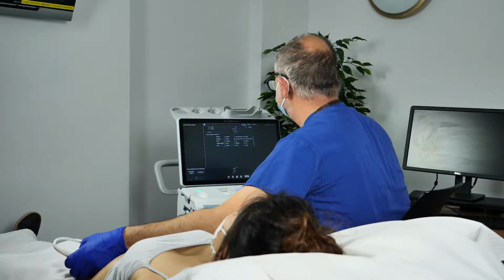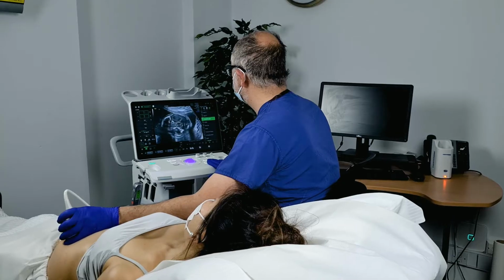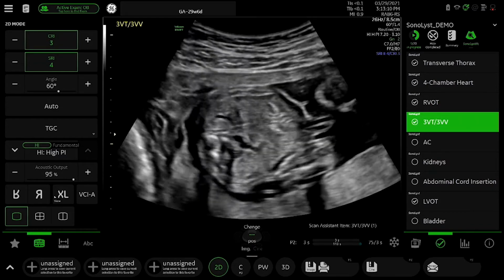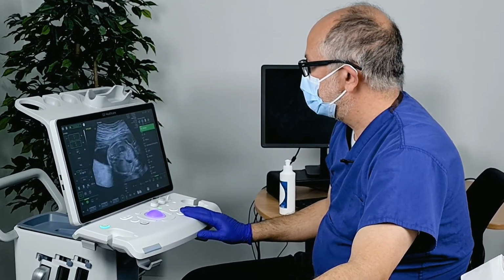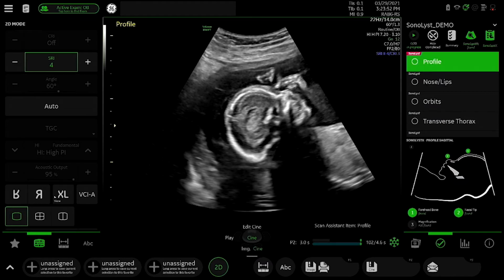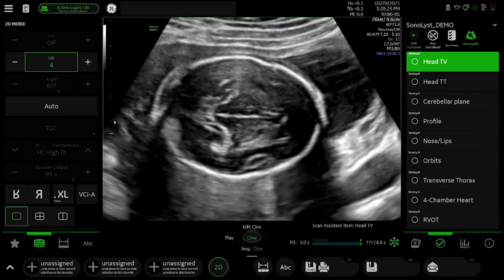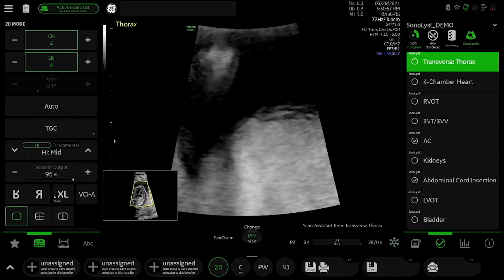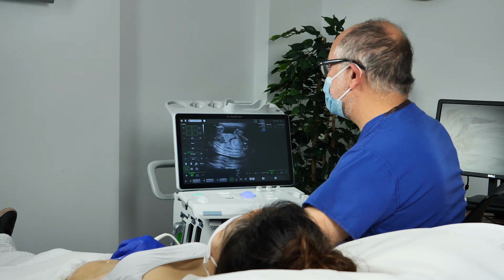Aris SWIFT 29 3 21 v2 1